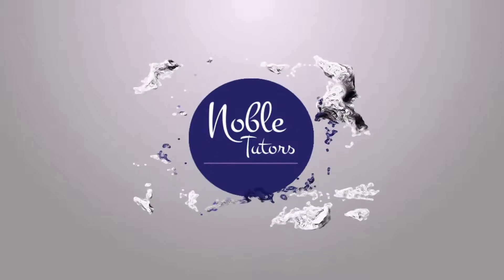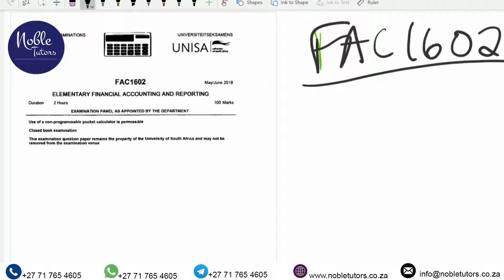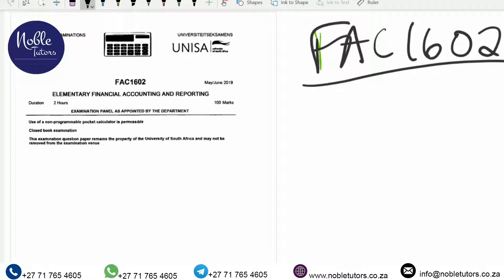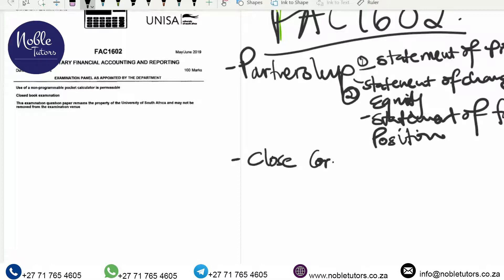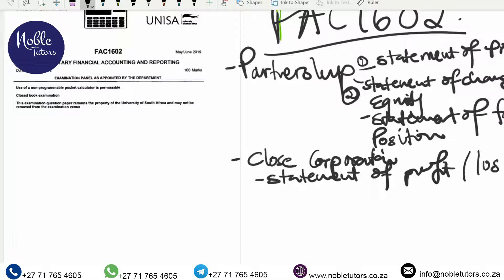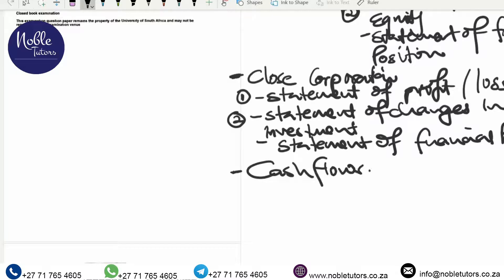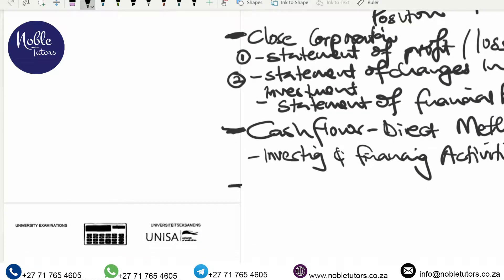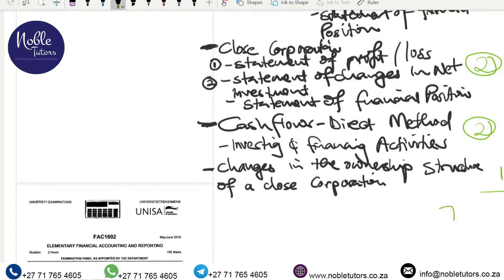FAC1602 - ELEMENTARY FINANCIAL ACCOUNTING REPORTING